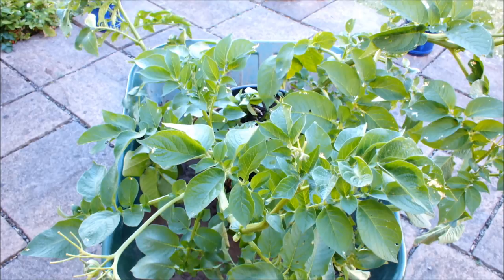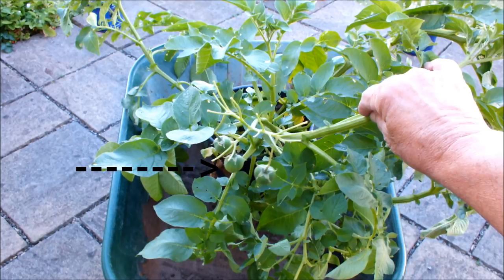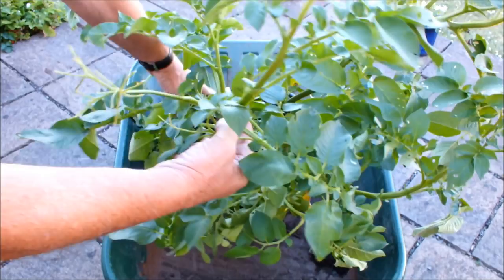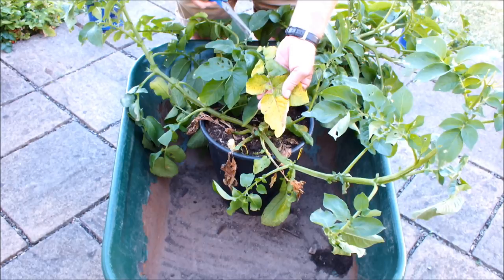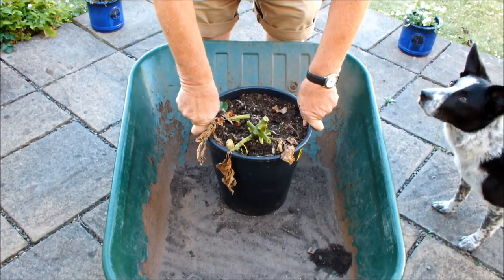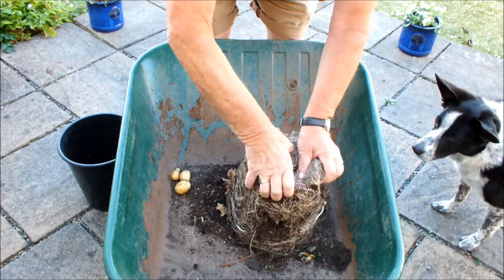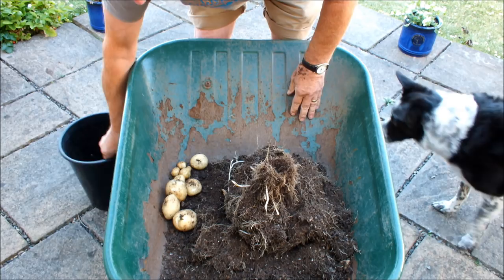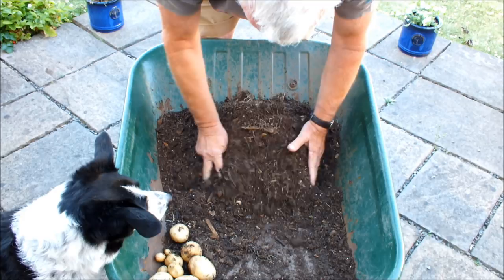Grow Potatoes, Potato reveal, Grow potatoes in small buckets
Growing potatoes in buckets when it's too hot and too dry is challenging. This potato has flowered and set seed, it's time to drop the pot and see what it's got. Just one set aside potato in a small bucket, will it deliver quantity, will it deliver quality, there's only one way to find out.  This is a free subscription channel.